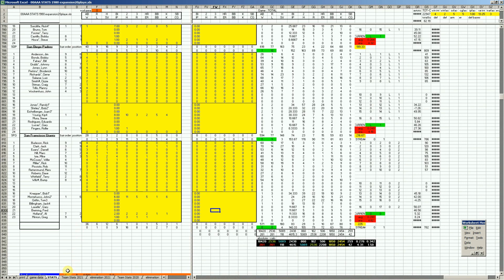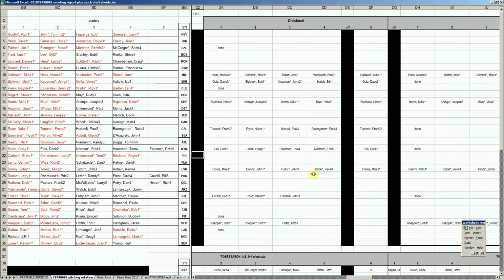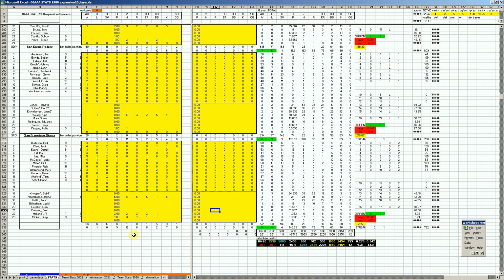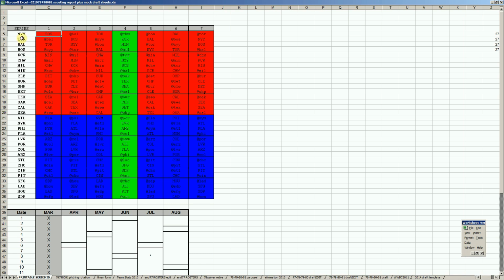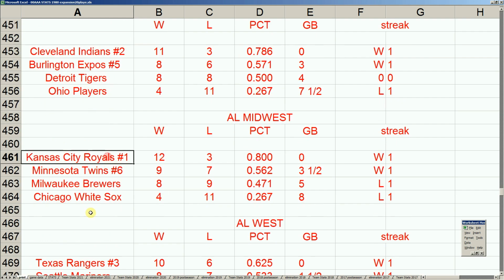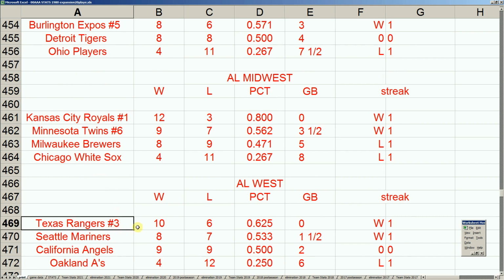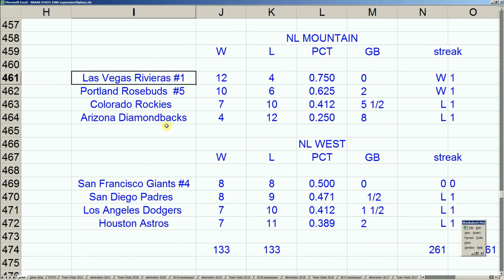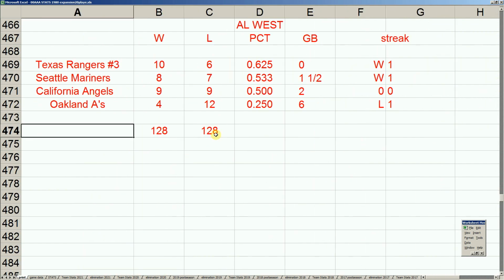Strat-O-Matic Baseball EXCEL 1978-81 fall league - an introduction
Here is an introduction for the 78-81 fall league season, ending Super Bowl 2023.
The 2022-23 season will be 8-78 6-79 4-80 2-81. adding 2 cards per year/season for as long as i can!